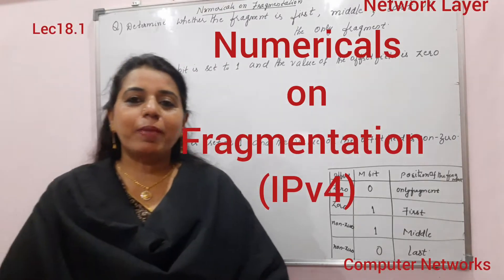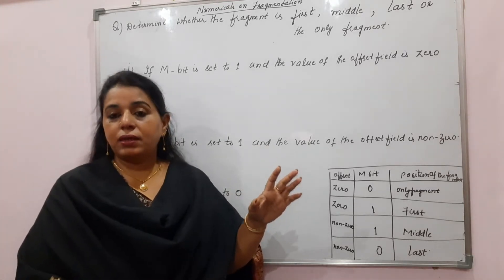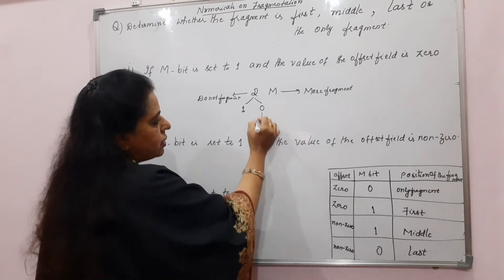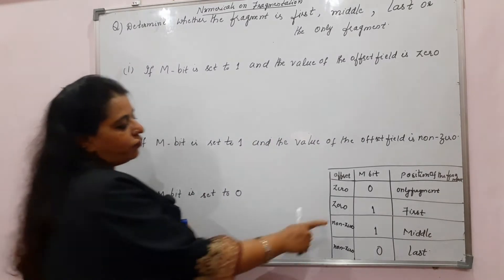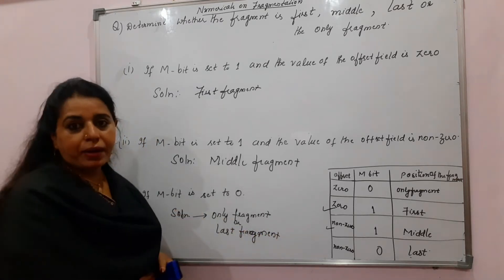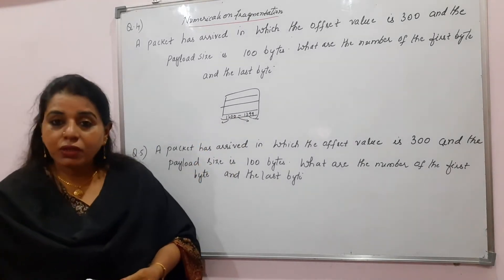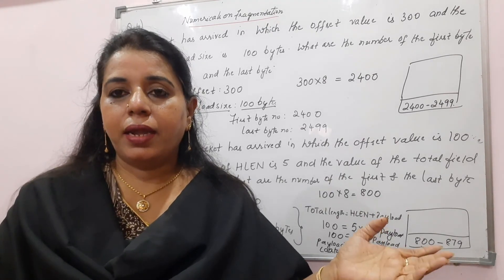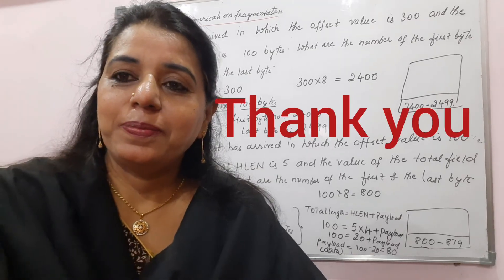Lec18.1- Numericals on Fragmentation (IPv4) I Computer Networks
Numericals on More bit,offset,first byte and last byte number